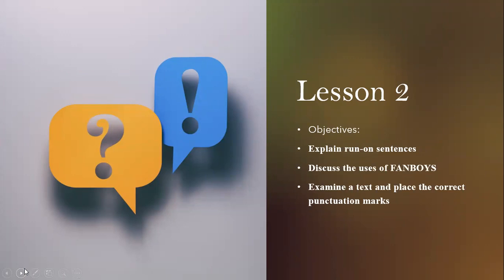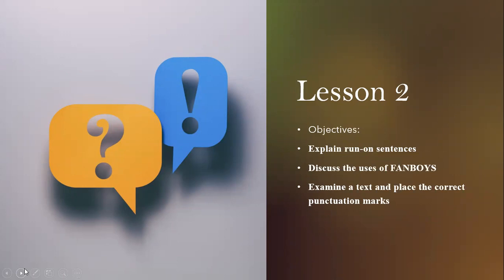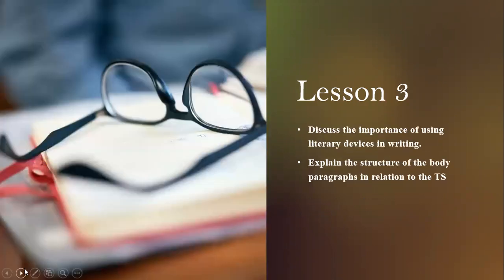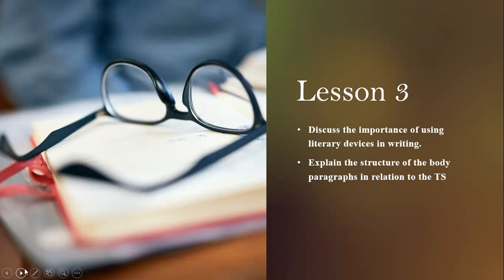Unit 1 - English - Week 5 - By Ms. Farah AlNazer